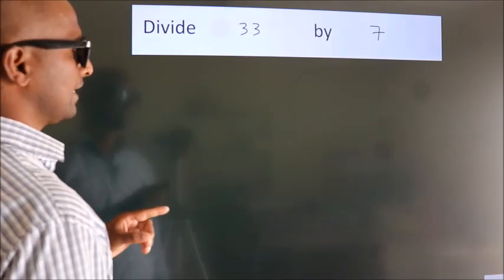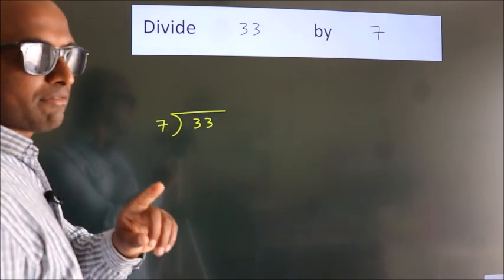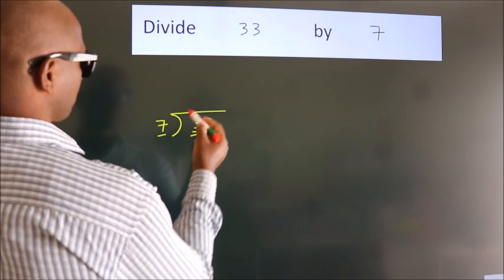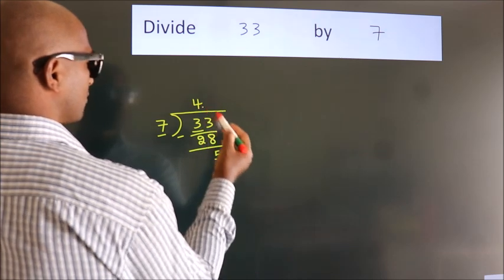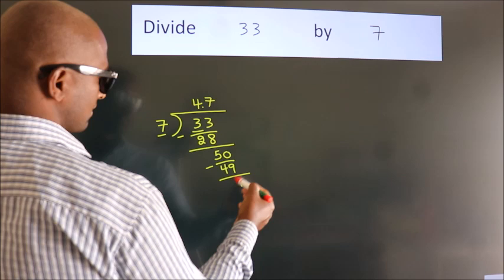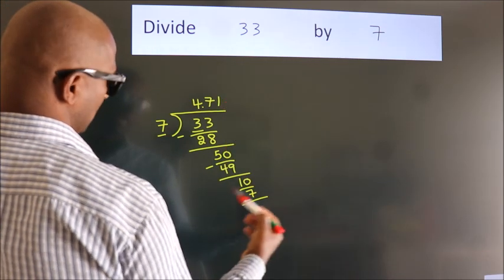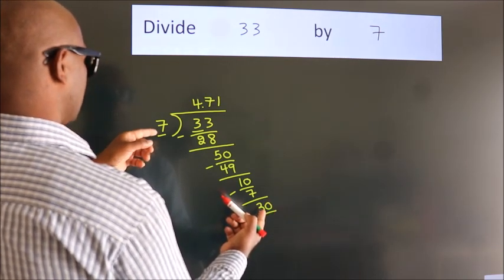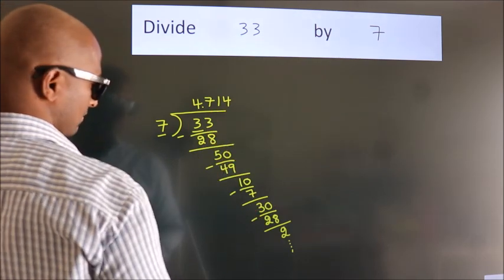Divide 33 by 7 Divide completely